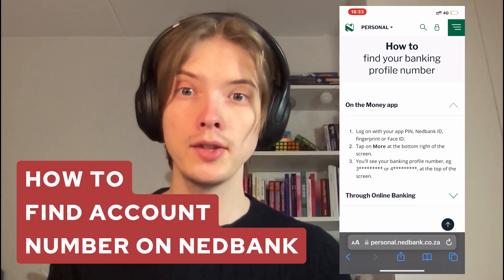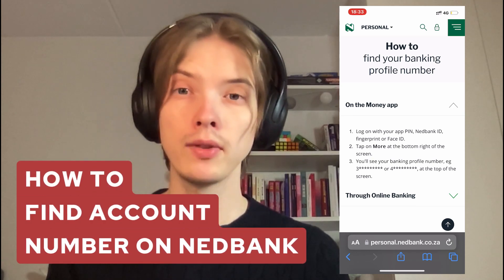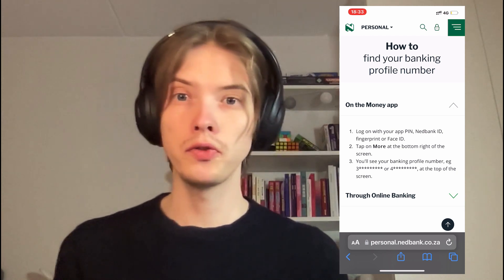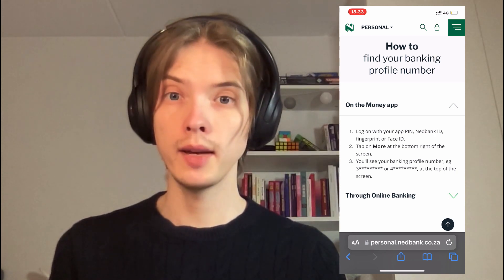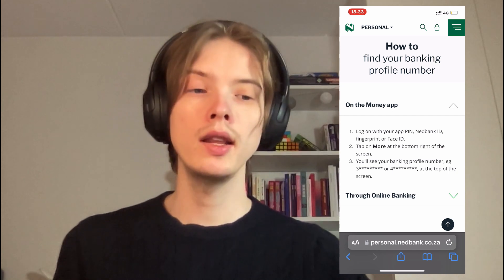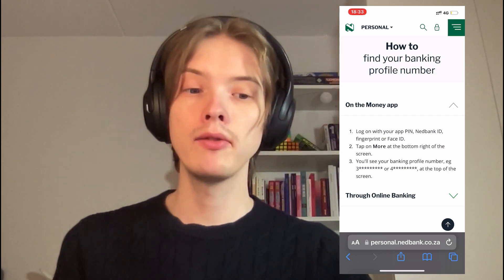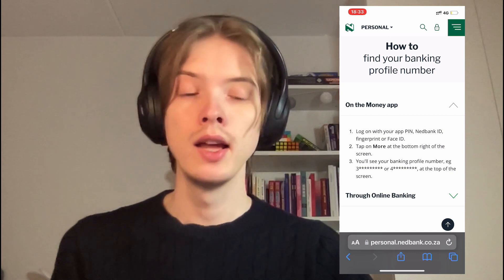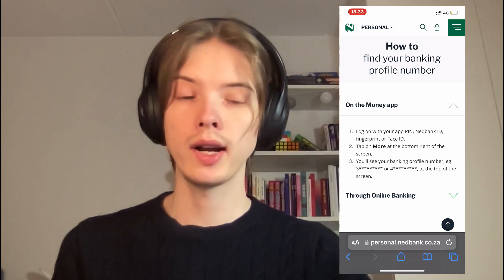How To Find Account Number On Nedbank App (2025)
If you want to be able to locate your account number on the Nedbank app, then this video will be perfect for you!